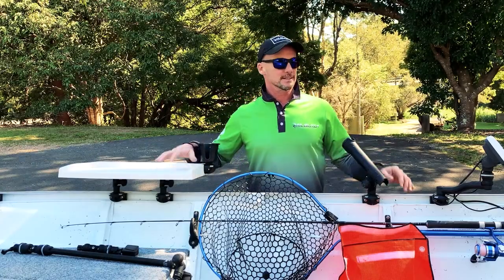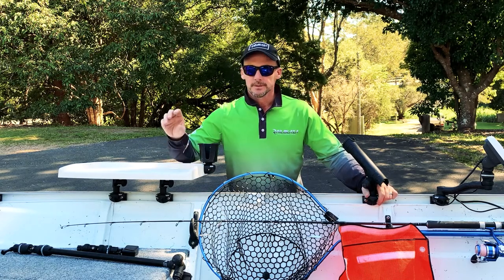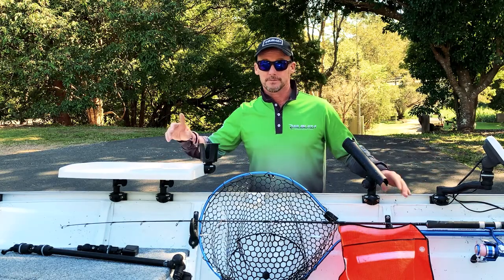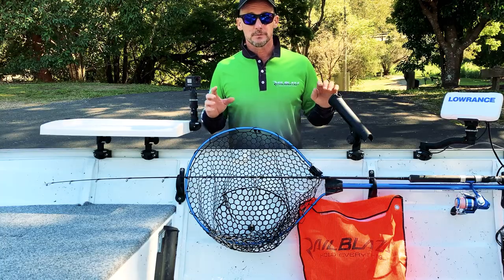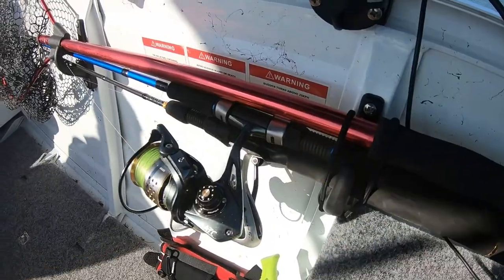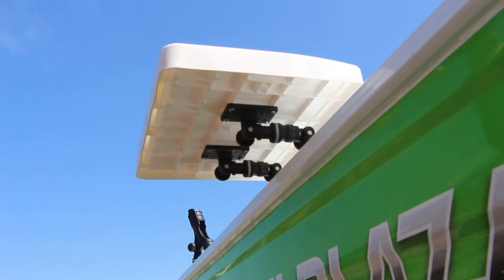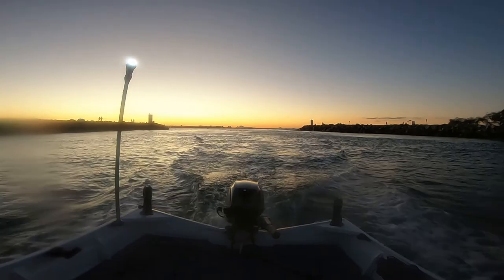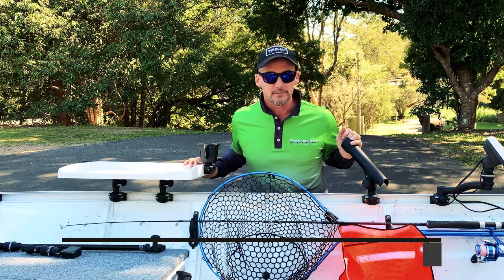How To Set Up Your Tiny Boat For Fishing Using RAILBLAZA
Small boats like this SeaJay 3.85m tinny can get messy when your fishing with multiple people - in this video we show you how we keep it organised with some key accessories from RAILBLAZA - check out the range